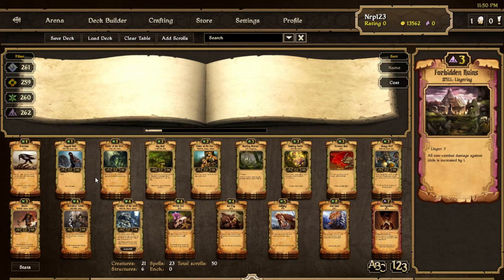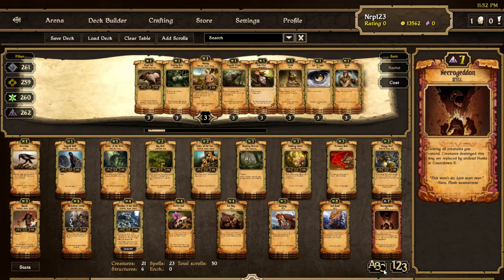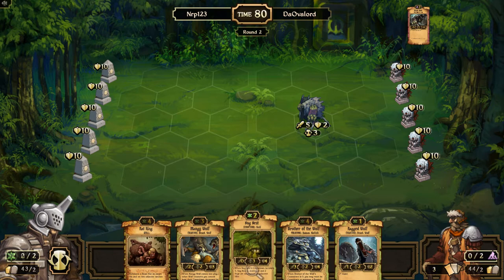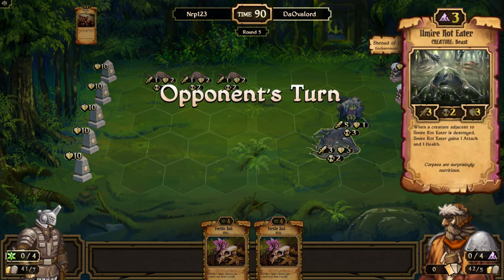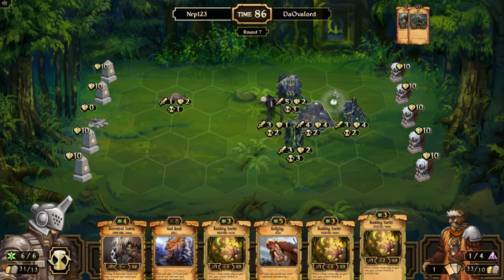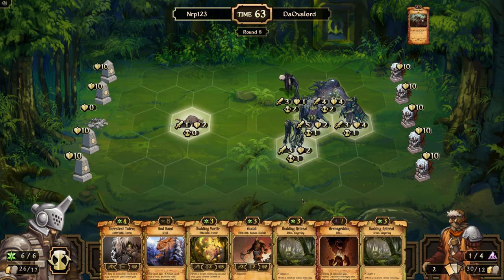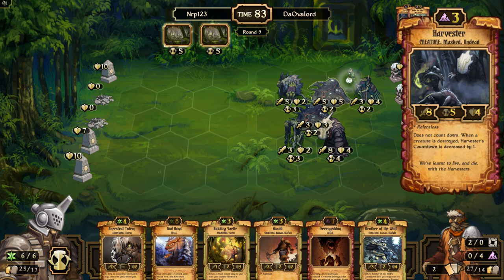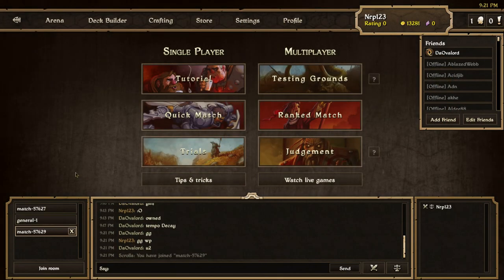Miracle Pudding on the Test Server! Scrolls